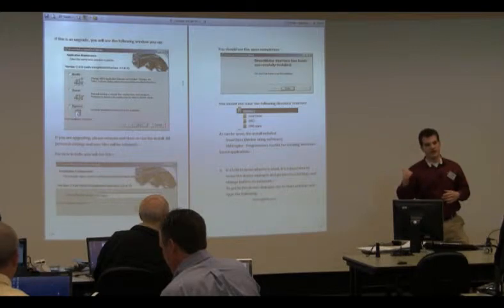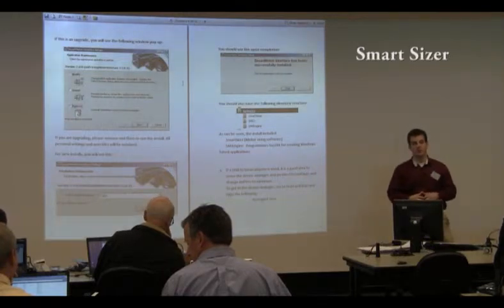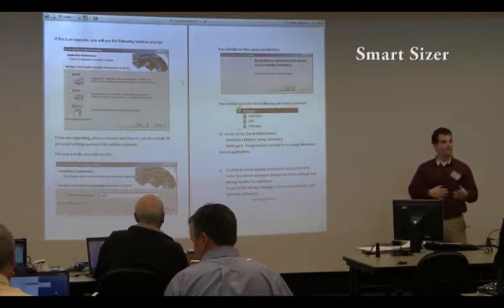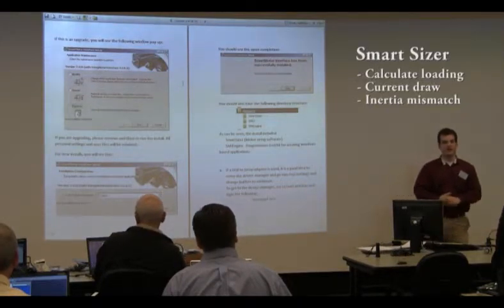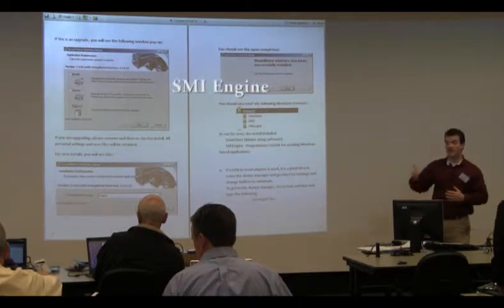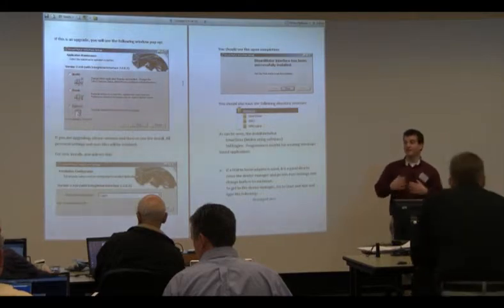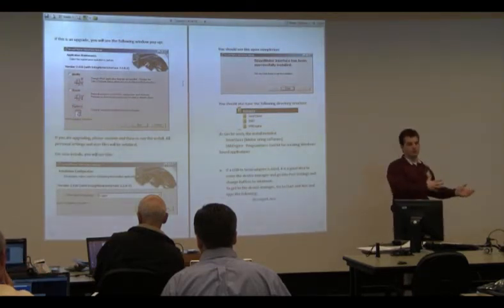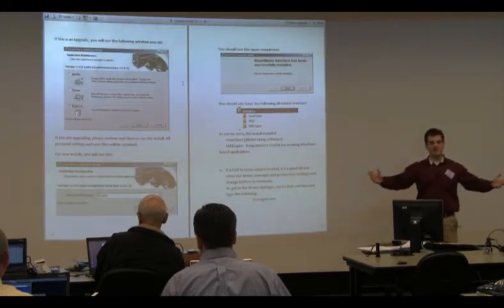SmartSizer and SMI Engine Intro in SMI for Motion Control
Short introduction to SmartSizer and SMI Engine, both which are available for free in the SMI (SmartMotor Interface) software on Moog Animatics website. The SmartMotor is a fully integrated motion controller complete with servo motor, advanced motion controller, encoder, drive and communications.